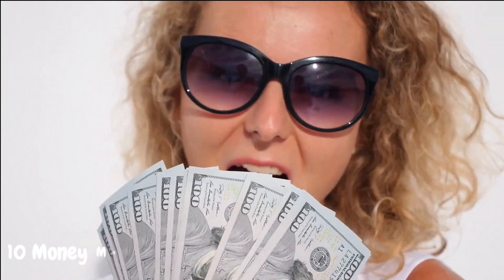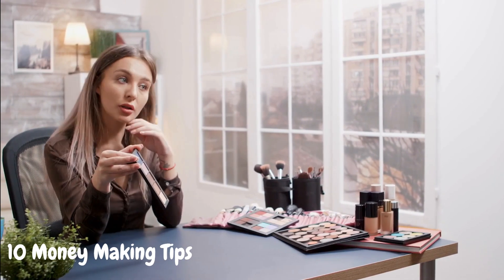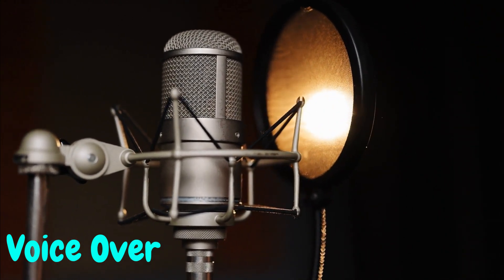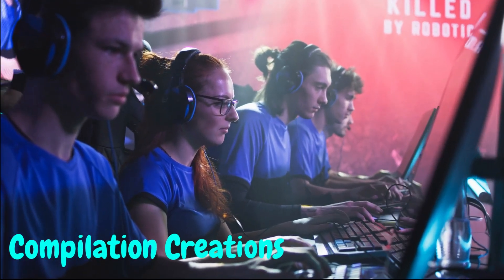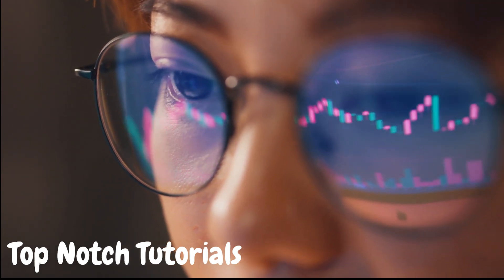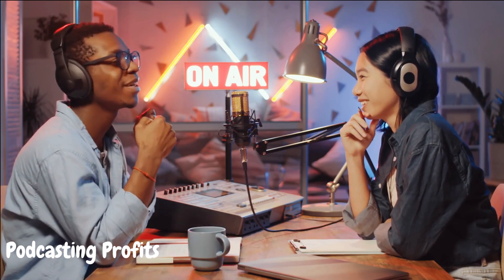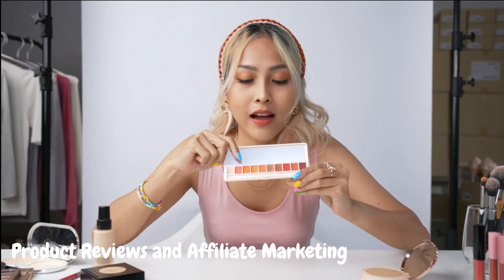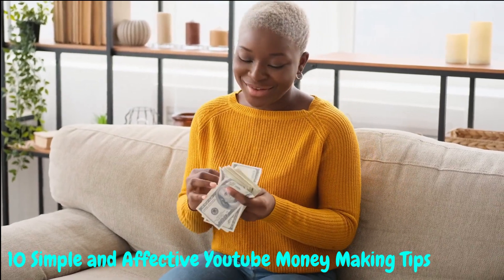Money Talks, No Face Required: 10 Simple YouTube Money-Making Tips"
This channel is about educating the population about howtodo whats important jobs importantjobs @howtomonetize howtomakemoney howtoinvest howtosavemoney onlinemoney the latest technology, on led lights, control monitors, battery pack, fullspectrum, opticledgrowlights, and all there products, including optic Tshirts, control monitors, stickers, meters, parmeters, sunmimic monitors, and alot more electrical gadgets, we teach and educate about the cons and pros, that comes with it, best tech channel on spectrums and led color spec we educate on warranty which the best, we educate on how to setup there gadgets, how to opperate it, we are the teaching channel and documentary channel on led grow lights specs and how they works, we also produce the best led grow lights, come join us subscribe and turn notification on all, we the best at what we do, we go live daily to answer any led tech question and post videos on led lights daily, have a bless day my friends